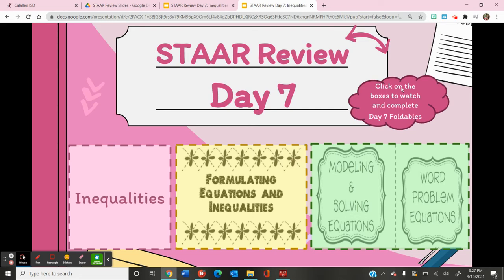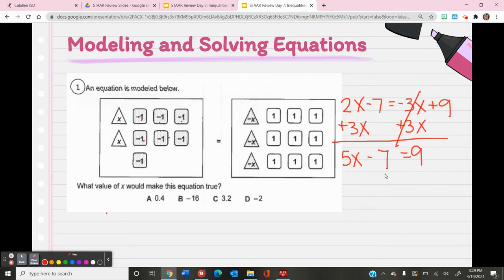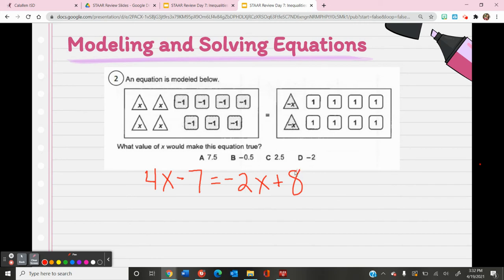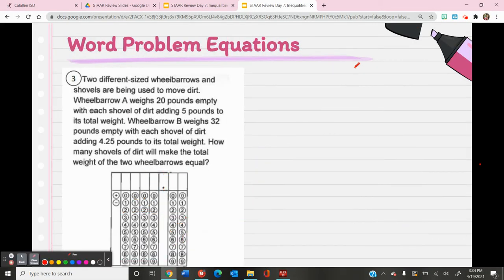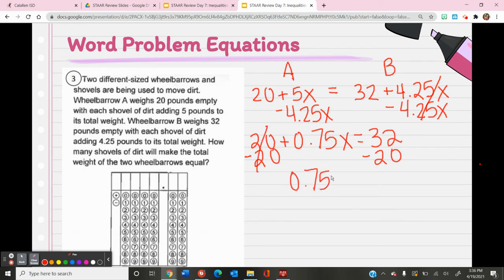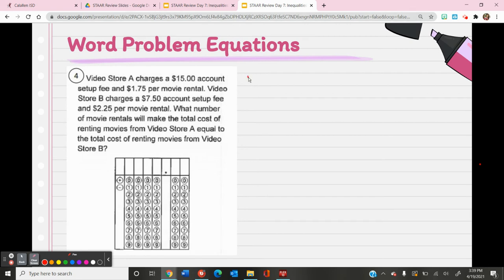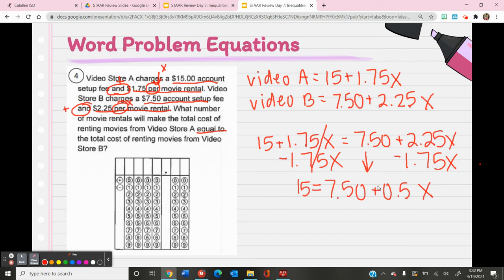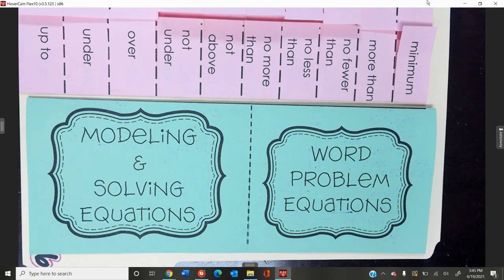STAAR Review: Modeling and Solving Equations/Word Problem Equations